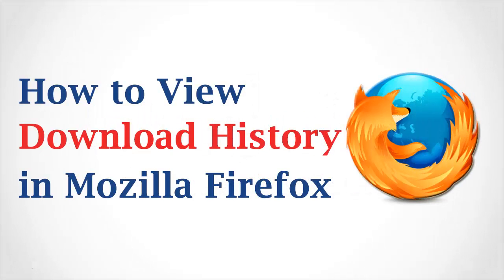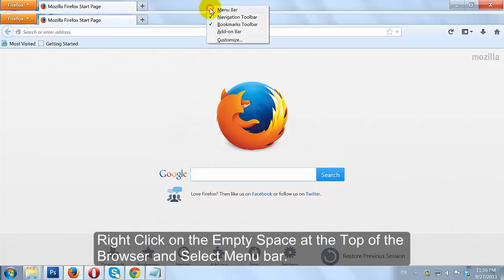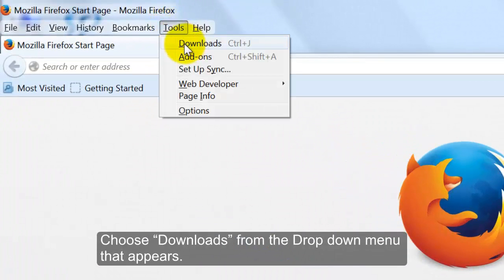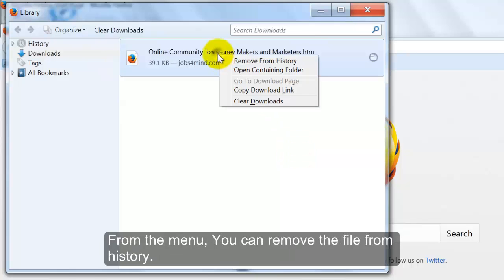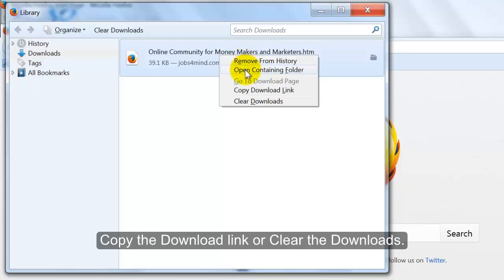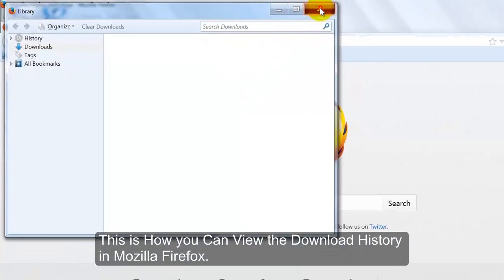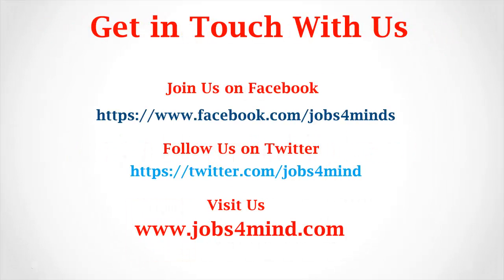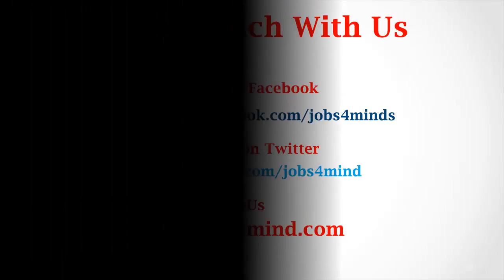How to View the Download History in Mozilla Firefox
1. Open Mozilla Firefox Browser on Your Computer.
2. Right Click on the Empty Space at the Top of the Browser and Select Menu bar.
3. Now, Go to "Tools" from Firefox's top Navigational toolbar.
4. Choose "Downloads" from the pull down menu that appears.
5. List of all files that you have Recently Downloaded appears here.
6. Right-click any file name to access a Drop down menu.
7. From the menu, You can remove the file from history.
8. Open Containing folder.
9. Copy the Download link or Clear the Downloads.
10. This is How You can View the Download History in Mozilla Firefox.